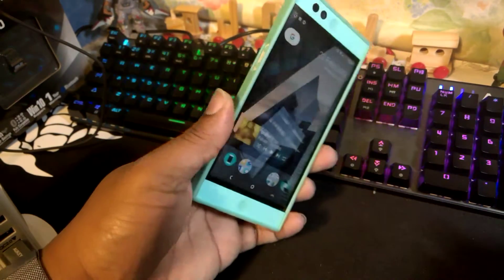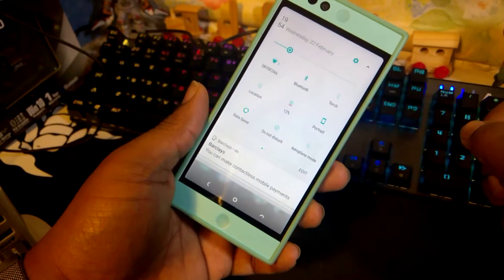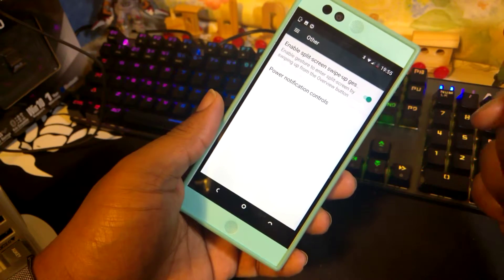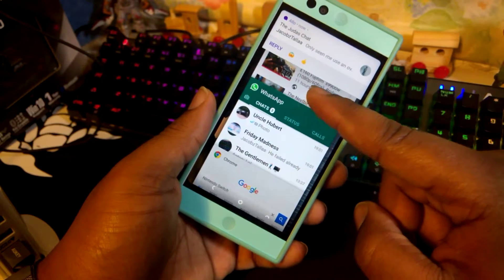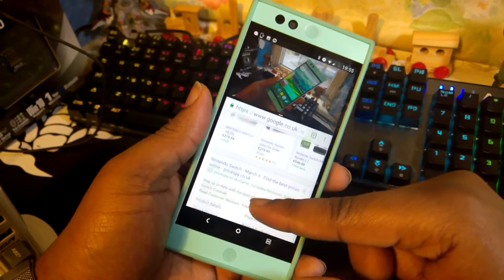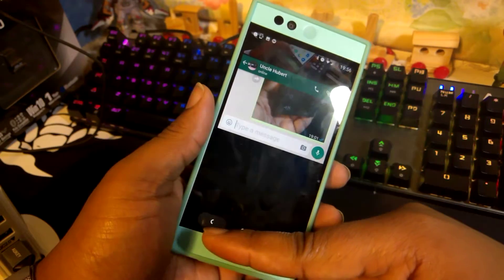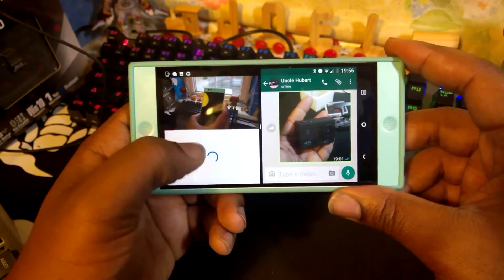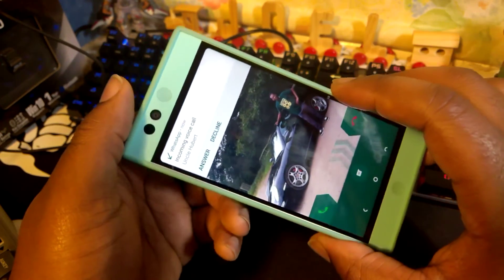Nexbit Robin: How To Get Split Screen Multi Tasking - Android 7.0 Nougat